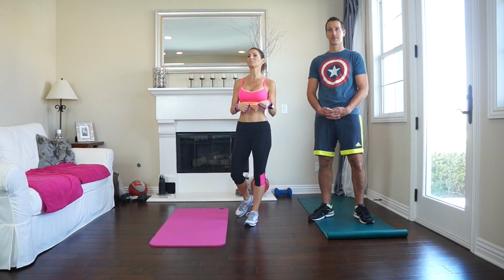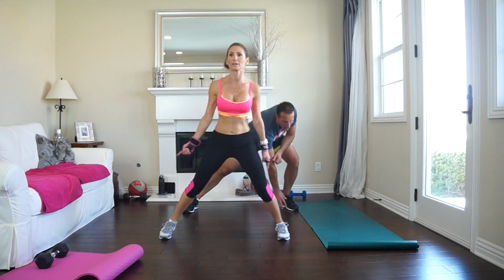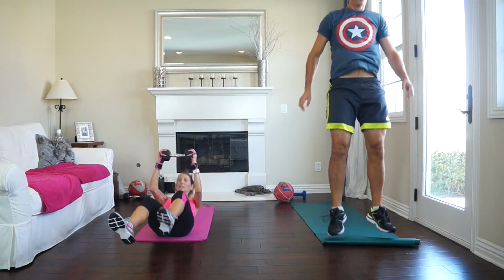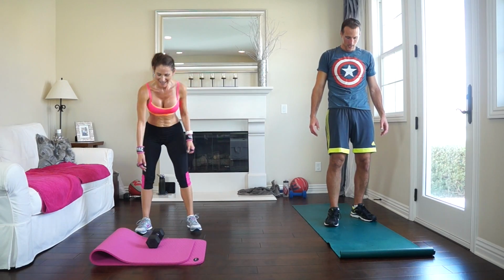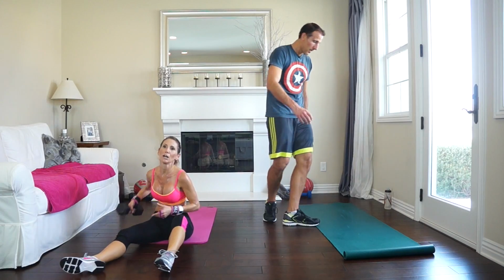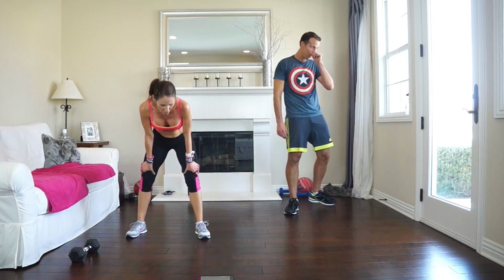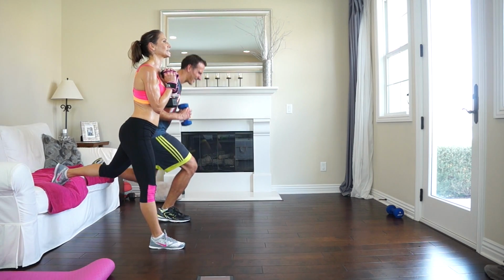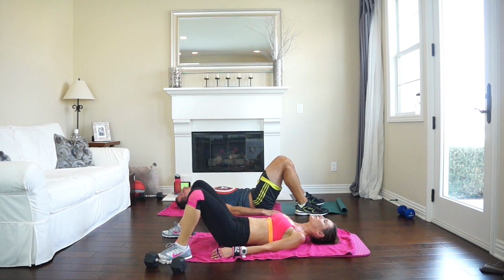1000 + Calorie Extreme Fat Burner Workout Challenge – Subscriber Thank You!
Stream the best body-transforming workouts and programs over on FitForceFX TV! Endless variety of workouts for all levels, The 21 Day Bikini Body Program, access to your own personal trainer, and many more benefits all for about the cup of a Starbucks coffee! Check it out!

Optional Equipment: Dumbbells, ball, pillow/folded towel

Warm up:
1)  Lawn mower (L)
2)  Lawn mower (R)
3)  Fwd lunge, Toy Soldier, Reverse Lunge (alt L&R)
4)  Squat twists knee-to-elbow (L&R)
5)  Double knees
6)  Cardio jab twists (L) (front room, side room)
7)  Cardio jab twists (R)
8)  4 butt kicks (rotating front, side, back, side)

Part 1: HIIT Pyramid (starting at 10 rep, progressing to 1 reps)
1) Stand up sit up Burpee
2) Curtsey lunge L, squat, curtsey lunge R
3) Basketball jump (L&R)
4) Weighted squat jump w/ pendulum squat
5) Plyo side-lunge switch w/ touchdown
6) Repeater tuck jump (AFAP (as fast as possible w/ very little ground time)
7) Switch lunge, sumo squat
8) Plank thruster, leprechaun squat jumps

Part 2: Tabata & Strength (16 mins)

TABATA 1)
Tuck jump to sumo squat (L&R) (4 sets) / One arm dumbbell clean & press half Burpee (switch L&R) (4 sets)

STRENGTH 1) (1 min each)
Levitating Lunge (L)
Levitating lunge (R)
Goblet get up (switch leads L&R)
Pause goblet squat w/ calve raise

TABATA 2) Power side lunge w/ power lateral jump (4 sets) / ball toe-taps

STRENGTH 2) (1 min each)
Goblet Bulgarian split squat (L)
Goblet Bulgarian split squat (R)
Single leg deadlift (L) w/ single arm scaption (L)
Single leg deadlift (R) w/ single arm scaption (R)

Part 3: HIIT Burnout Combat SAQ Drill (~ 2 mins)

Fast feet...the entire time and I'll randomly call out moves. Fun! I might call out "tuck jump" or  I might call out "right front kick"...you'll just have to wait and see! ;-)

Part 4: Ab Burnout
15 Leg lifts (R, L, C)
15  Leg pull-ins (SSD)
10  Static crunch lying leg raises w/ v crunch at top (SLOW!)
10  Sprinkler (optional raise legs)
15 The Clamp
10 Plank cross knee-ins

FitForceFX strongly recommends that you consult with your physician before beginning any exercise program.

You should be in good physical condition and be able to participate in the exercises shown.

You should understand that when participating in any exercise or exercise program, there is the possibility of physical injury. If you engage in this exercise or exercise program, you agree that you do so at your own risk, are voluntarily participating in these activities, assume all risk of injury to yourself, and agree to release and discharge FitForceFX from any and all claims or causes of action, known or unknown, arising out of FitForceFX's negligence.